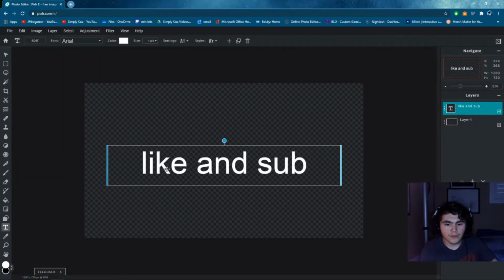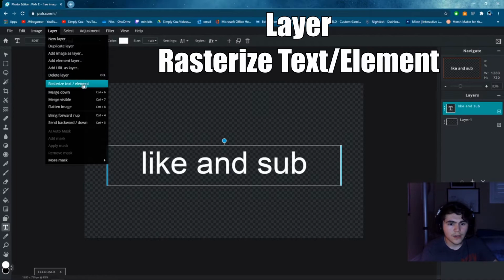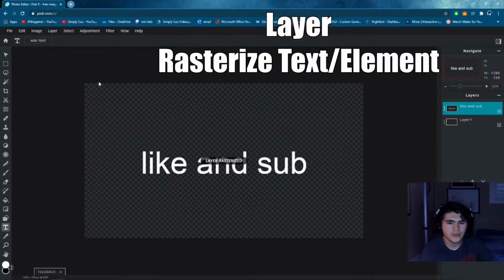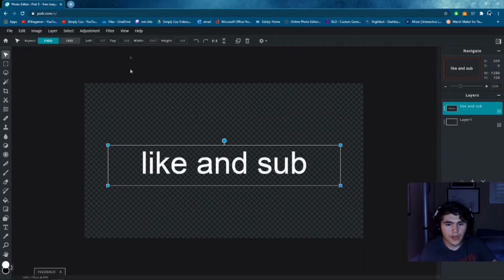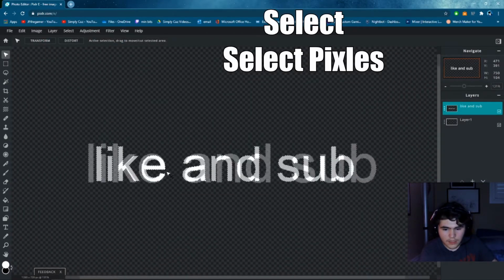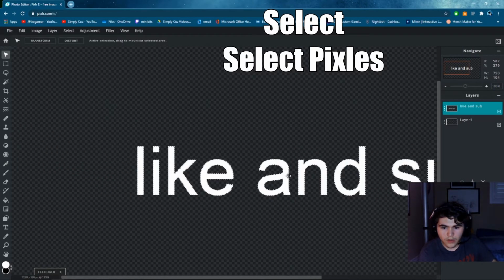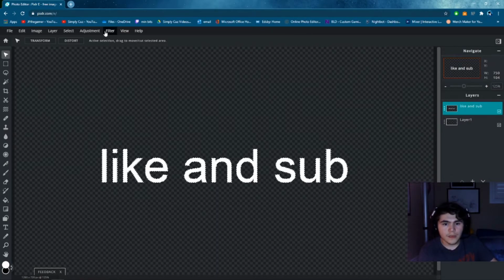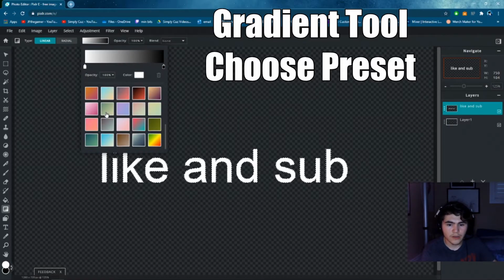How to add a Gradient to TEXT in Pixlr E (UPDATED PIXLR) (2020)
Please leave a comment of other pixlr tutorials you want me to make.